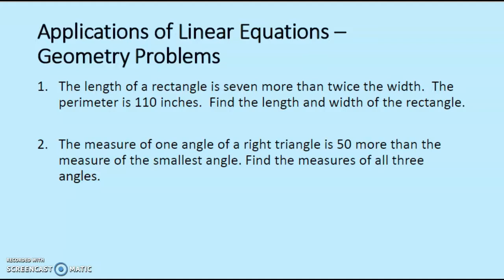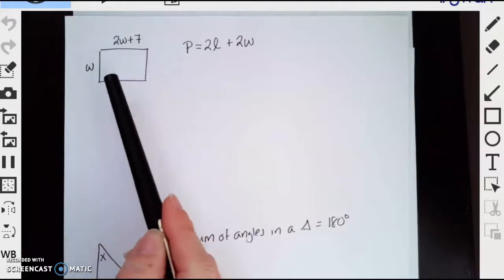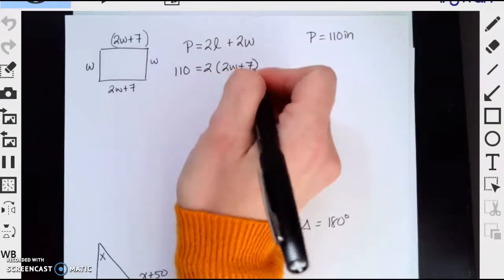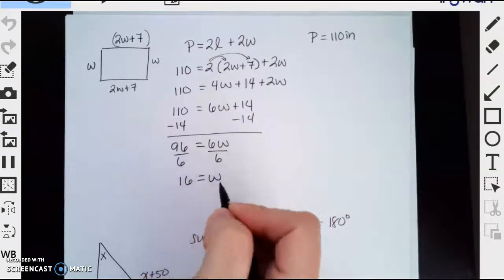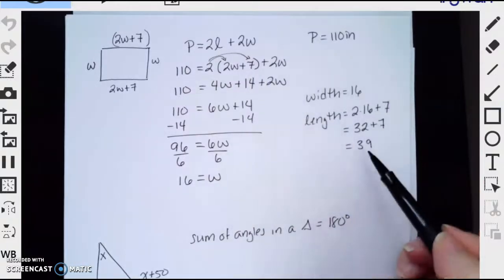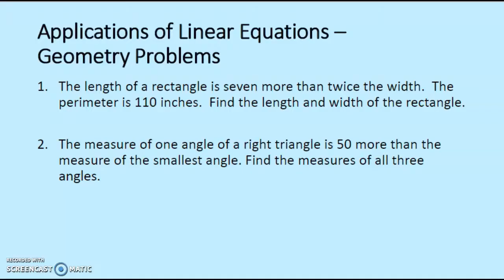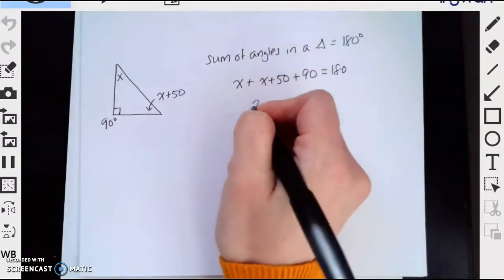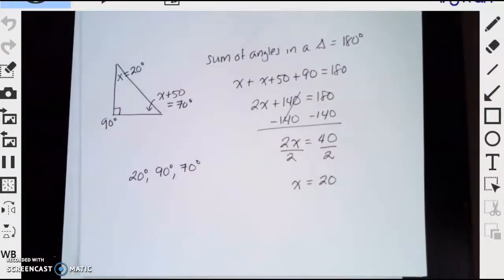Linear Equations and Applications 7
Geometry problems